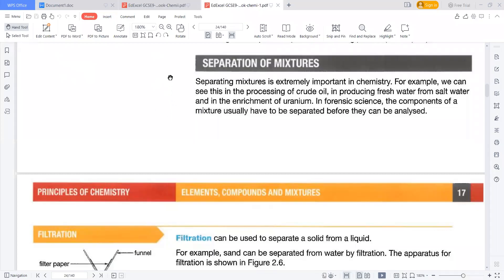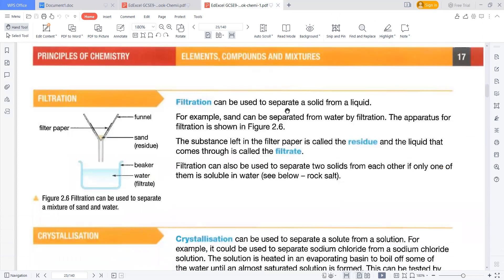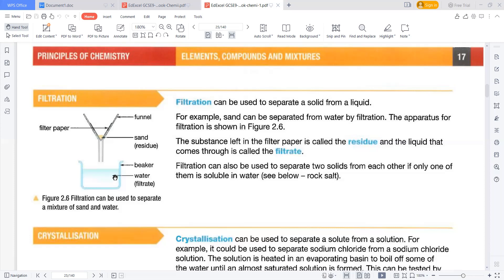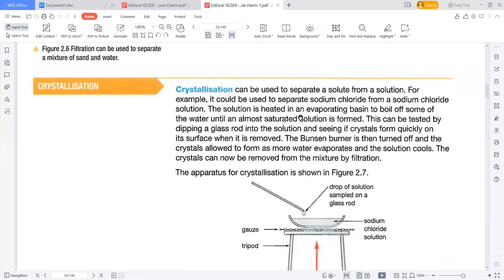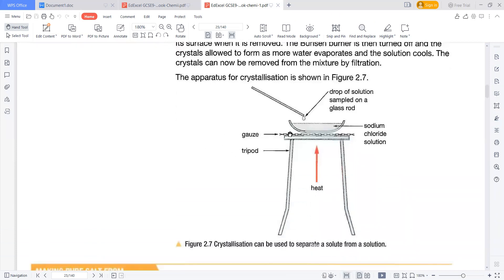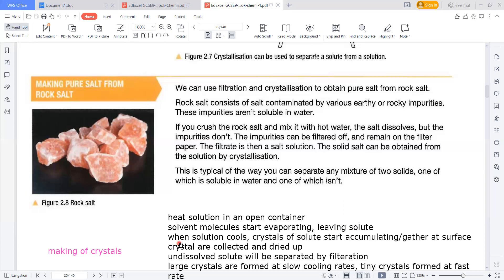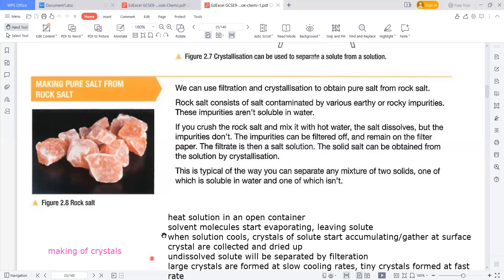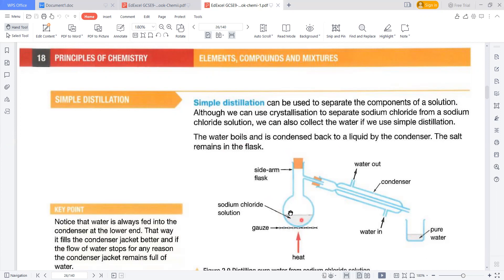separation techniques for chemistry GCSE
video is recorded during regular session